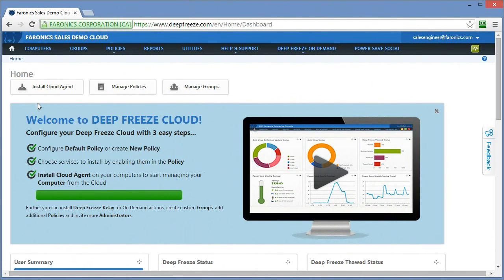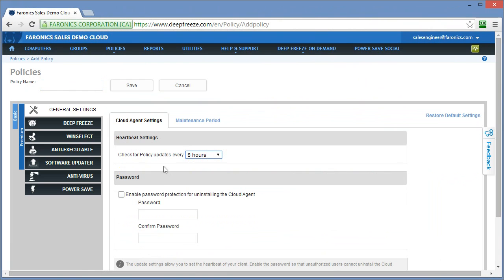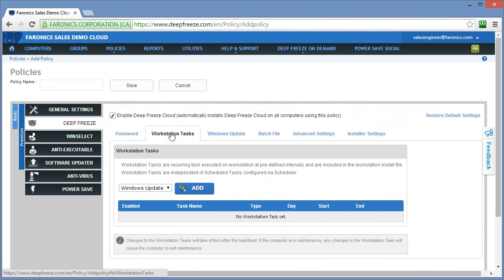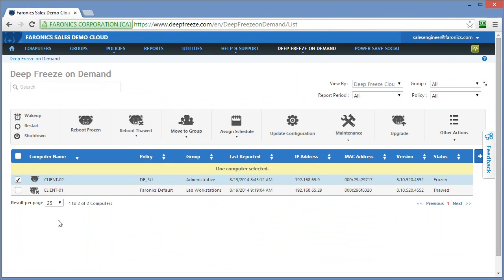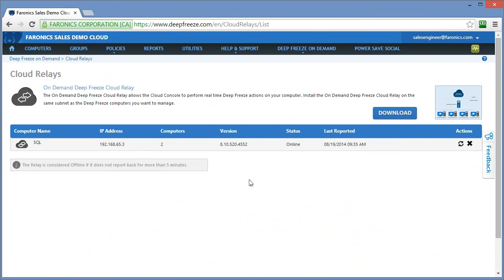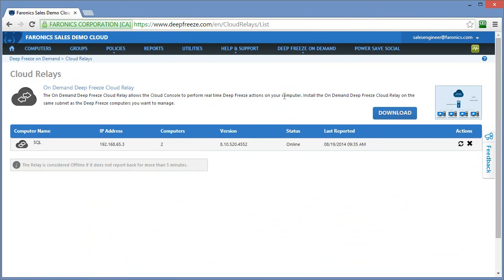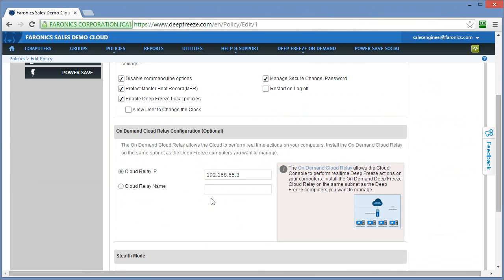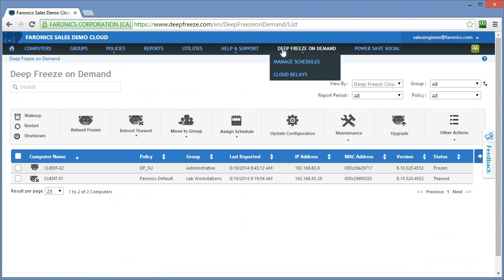Deep Freeze on Demand with Deep Freeze Cloud Console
This video will explain how to enable Deep Freeze on Demand within your environment, providing you access to real-time management and control of Deep Freeze Cloud Console computers containing the Deep Freeze service.